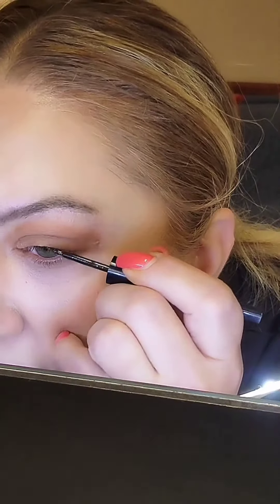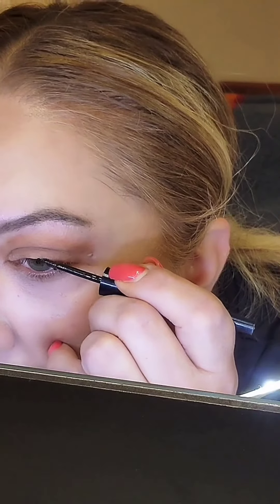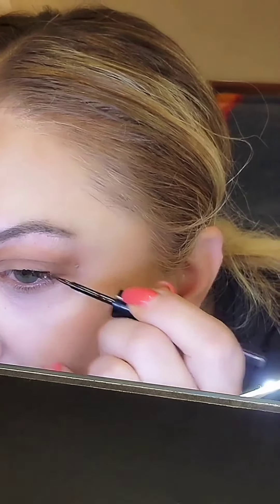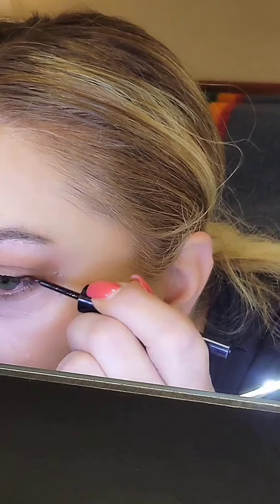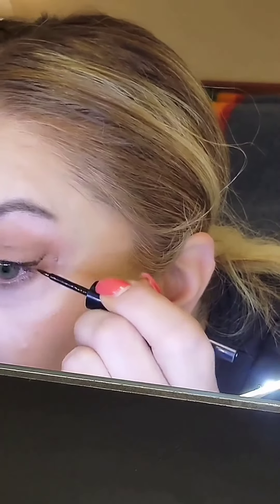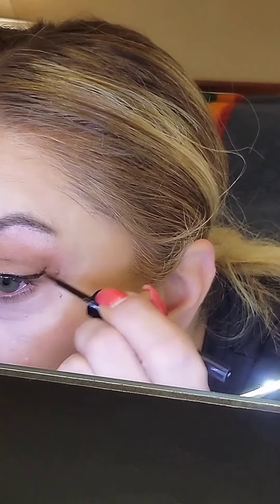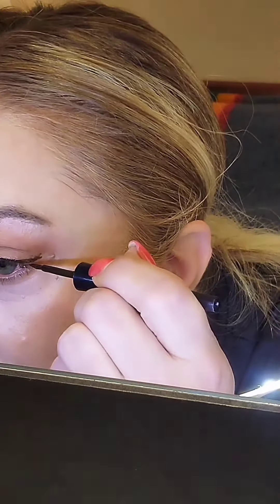Quick and easy makeup....I got you😉 makeup april flawless makeup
I am a regular everyday woman who loves makeup and wants to share my everyday makeup ideas with you!
Makeup tutorial
everyday soft glam
makeup tutorial
flawless makeup
everyday soft glam makeup
everyday makeup
soft glam makeup
simple makeup
makeup for beginners
 #10 minute makeup
everyday makeup tutorial
easy makeup
full face of flawless